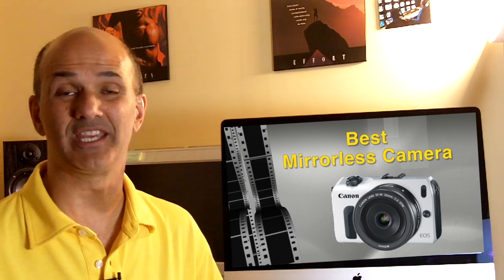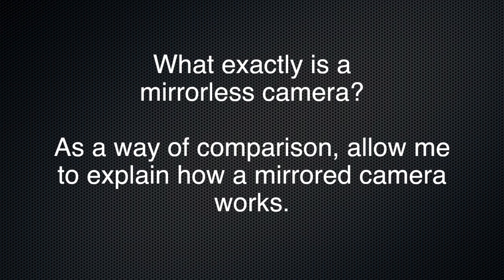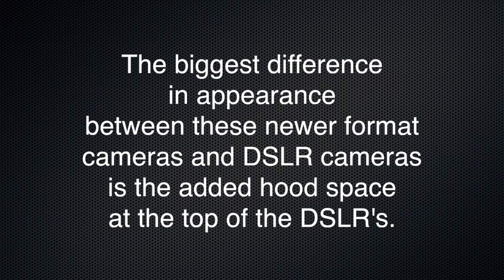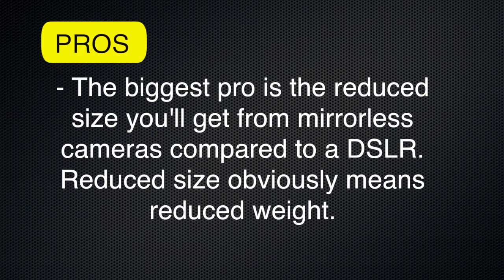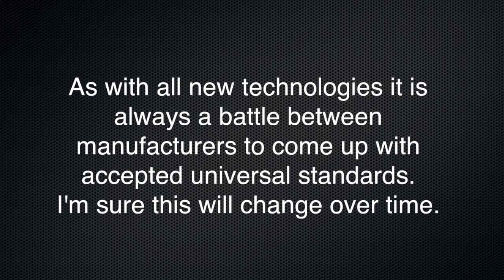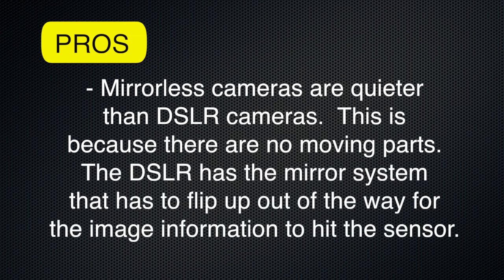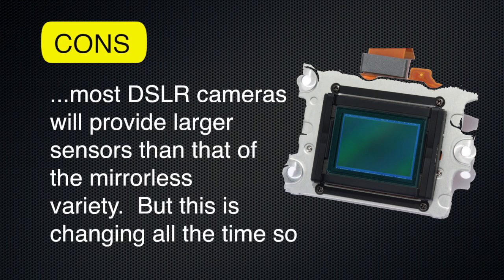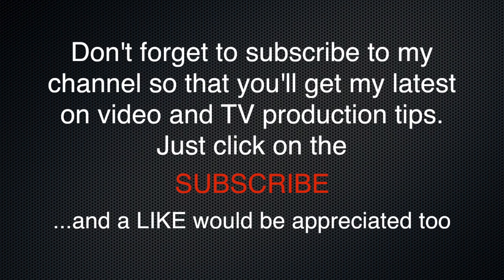Mirrorless Camera vs DSLR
Canon EOS M10 Camera
Canon EOS Rebel T6 DSLR
Nikon D5300 DSLR w 18-55mm
Pentax K-r DSLR w 18-55mm

What exactly is a mirrorless camera?  Well, as a way of comparison, allow me to explain how a mirrored camera works.  The high end cameras we all generally know, which contain a series of mirrors, are called DSLR cameras, or digital single lens reflex camera.

More video and TV production techniques:
Television Production: A Director's Perspective
Written by: Rick Davis

The bulbous top portion of the camera is where some of the mirrors are contained.  When you view an image with a DSLR camera, you are actually looking at the image through-the-lens and it then gets bounced or reflected through a series of mirrors and then through the eyepiece.

DSLR cameras also have a digital viewfinder where you can also view your image electronically on the LCD screen.

So now onto the mirrorless cameras.  These cameras do NOT have a mirror system.  You can only view your image via the LCD screen.  The biggest difference in appearance between this newer format of cameras and DSLR cameras is the added hood space at the top of the DSLR's.  Overall these mirrorless cameras are thinner and lighter than their big brothers.

As you would expect, you can also shoot video with MILC cameras.

So why go with a mirrorless camera versus a DSLR? Camera manufacturers are always looking to add to their product lines to try and capture new customers to the field of photography.  So as technology advances a new format of camera shouldn't really come as a surprise.

Allow me to provide you with the Pros and Cons of these new mirrorless cameras.

PROS
• The biggest pro is the reduced size you'll get from mirrorless cameras compared to a DSLR.  Reduced size obviously also means reduced weight.  Now, we're just talking the body of the camera here because the lens on a mirrorless interchangeable lens camera and a DSLR camera can now use the exact same lens.

This interchangeability of lenses is great. It provides you with a great bang for your buck, by allowing you to use your lenses on multiple cameras. However, a word of caution.  Not all lenses will fit on all mirrorless cameras.  In some cases an additional adaptor is needed to ensure that your lens will mount.  As with all new technologies it is always a battle between manufacturers to come up with accepted universal standards.  I'm sure this will change over time.  But for now, make sure your existing DSLR lens will fit on your new mirrorless camera.

• Another PRO for mirrorless cameras is the camera sensor size, for the most part, it's greater in size than of point-and-shoot compact camera's therefore you're going to get a better image with greater raw detail.  Some of the mirrorless models now have image sensors as large as their DSLR counterparts.

• And a final PRO - mirrorless cameras are quieter than DSLR cameras.  This is because there are no moving parts.  The DSLR has the mirror system that has to flip up out of the way for the image information to hit the sensor.

Ok, now onto the CONS.

• It's not a DSLR, so you don't have the added benefit of seeing your image actually through-the-lens, instead you're getting a digital representation through your LCD viewfinder.
• If your personal photographer image is important to you and you're still stuck on 'bigger is better' -- then a mirrorless camera may not be for you.  You may want a fully decked out DSLR to keep your ego truly happy.
• A big key point which needs to be remembered with regards to this relatively new class of camera is the sensor size.  As I've mentioned before in other videos sensor size is a key deciding point of comparison when choosing a new camera.  In general most DSLR cameras will provide larger sensors than that of the mirrorless variety.  But this is changing all the time so make sure you do a keen comparison of this important technical statistic.

For me what I like most about this new class of camera is that because it's smaller and lighter, I'm that much more likely to take it along with me in search of photo opportunities when I'm out and about.

If you enjoy photography, then I think you owe it to yourself to have a close look at mirrorless cameras.